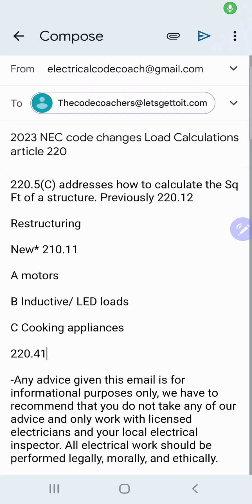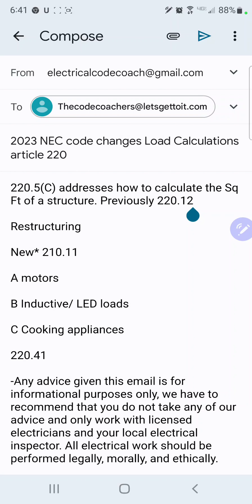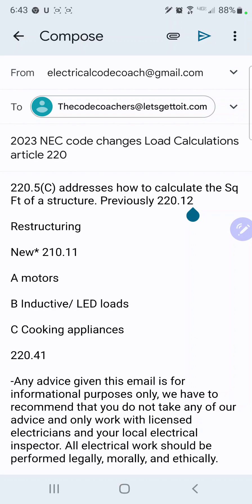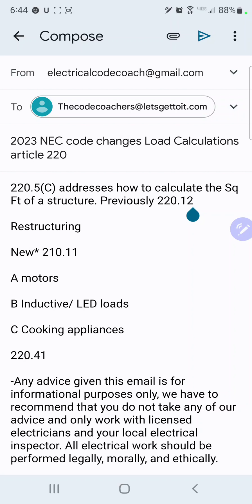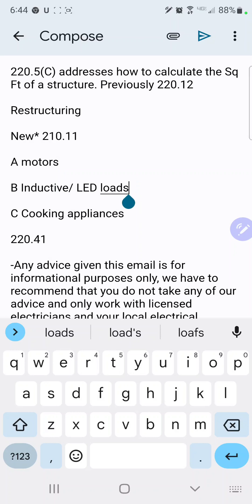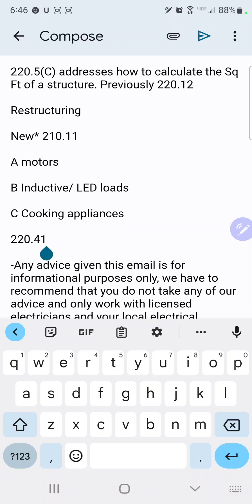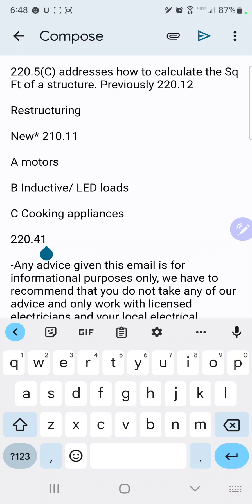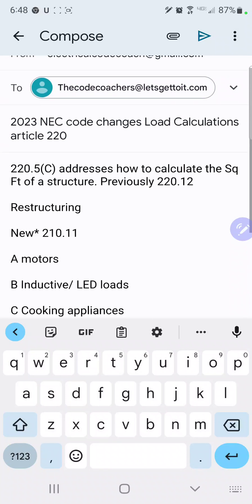2023 NEC Changes for Load Calculations. Major Changes!